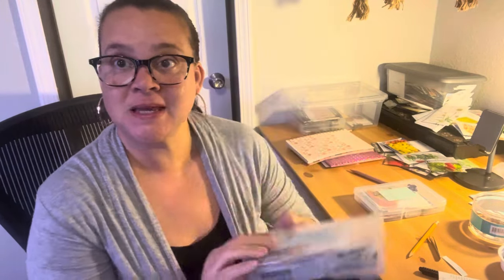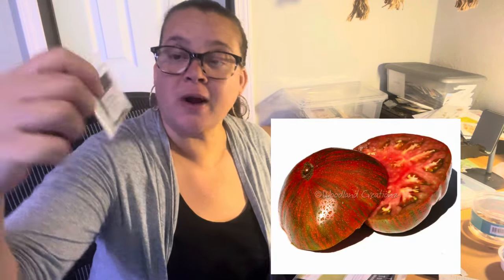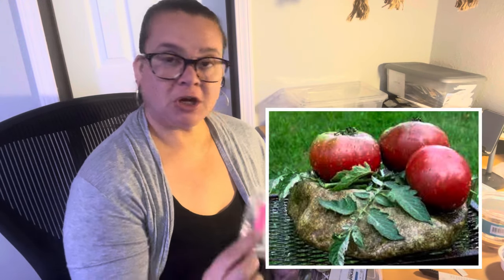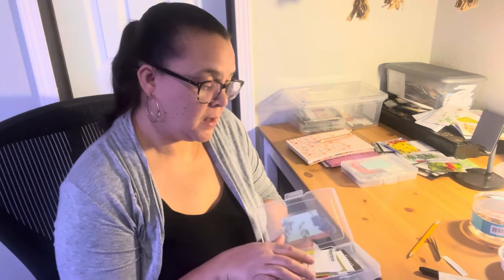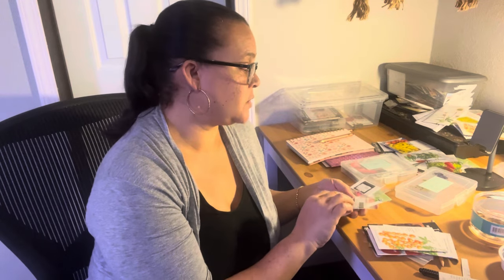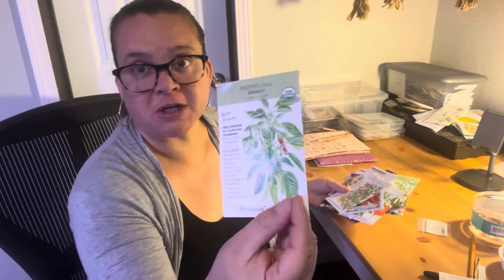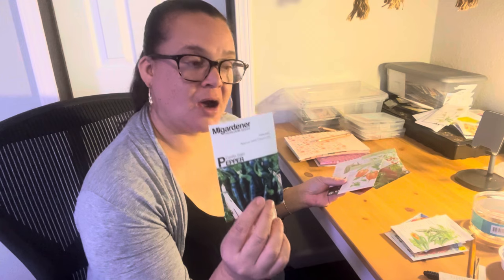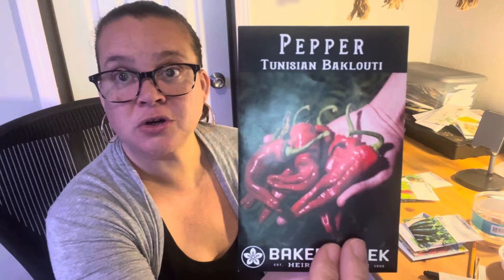Tomatoes & Peppers I’m Growing in 2024 -Need Your Help!